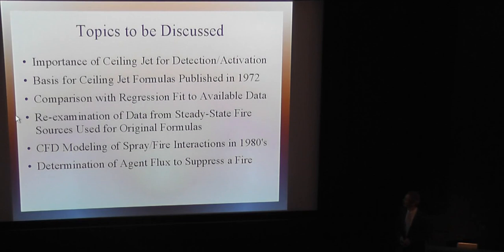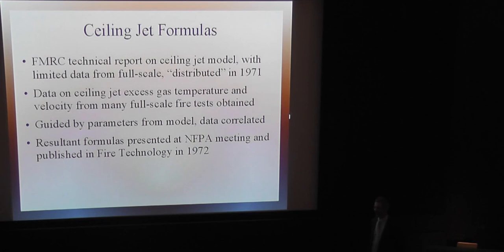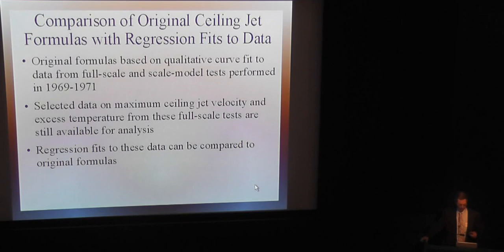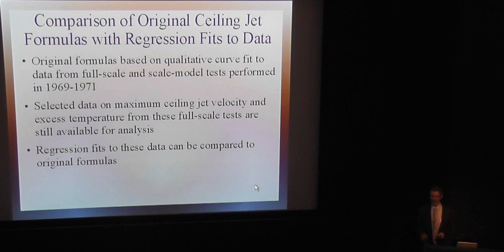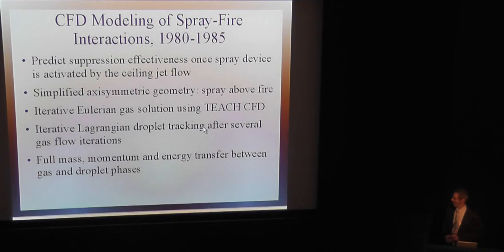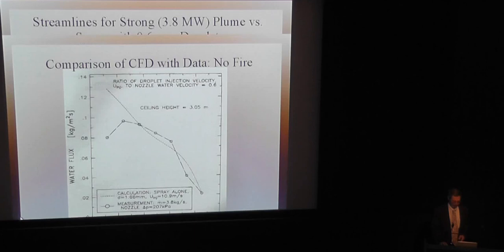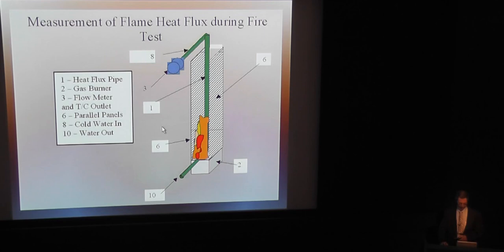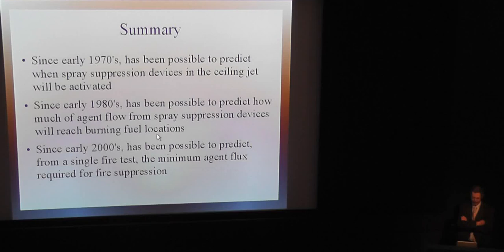FIRESEAT 2011 Keynote Lecture by Ronald L. Alpert - 3rd Philip Thomas Medal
The keynote lecture from the 2011 'FIRESEAT' symposium on 'The Science of Suppression' held in Edinburgh on 9th November. Presented by Ronald L. Alpert. Title: The Fire Induced Ceiling Jet Revisited. This was the 3rd Philip H. Thomas lecture. for more details.